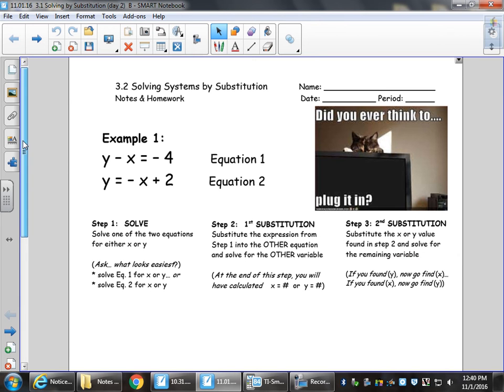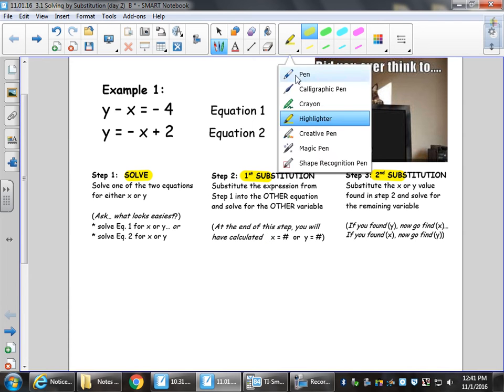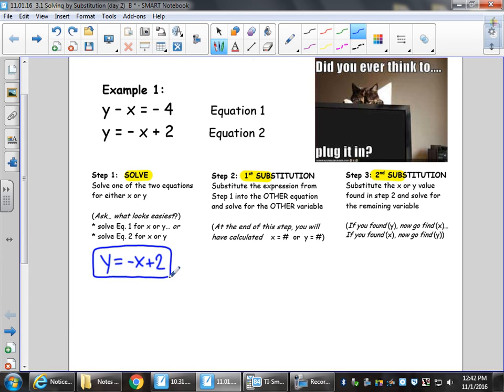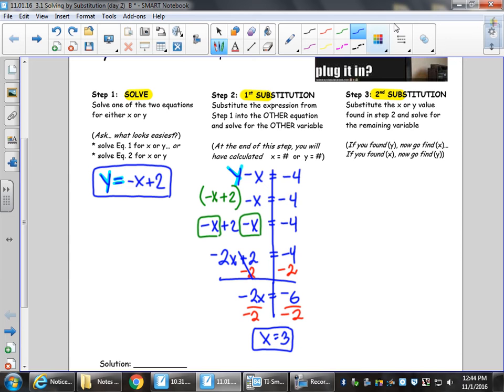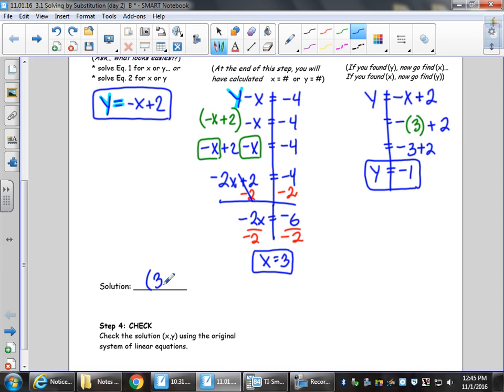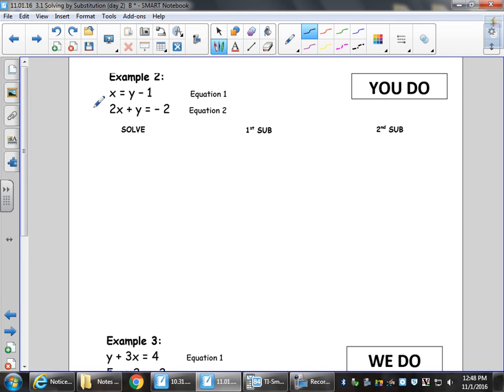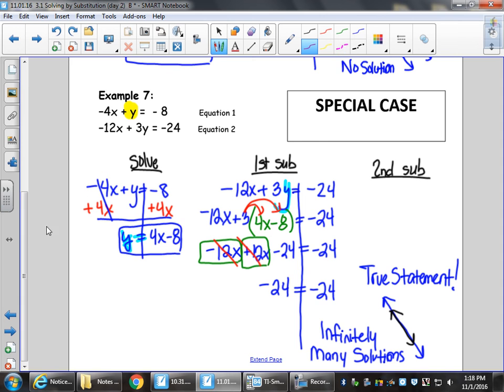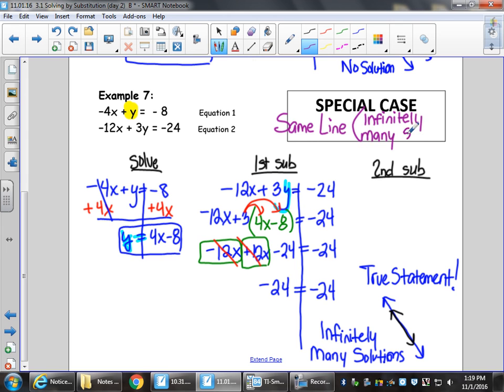11.21.17 - 3.1 Day 2- Solving Systems by Substitution